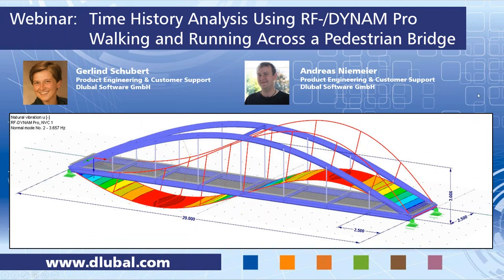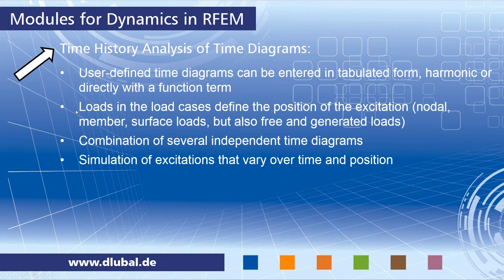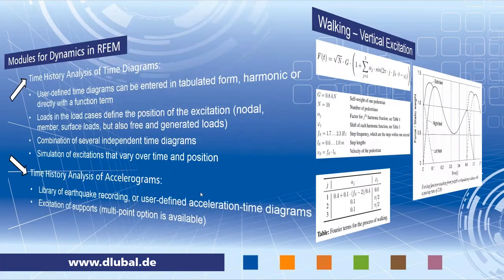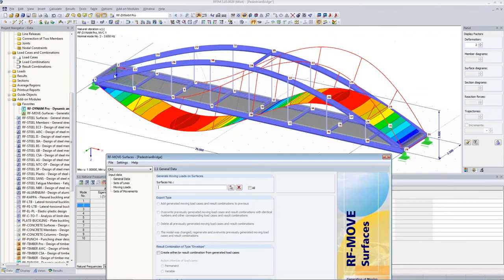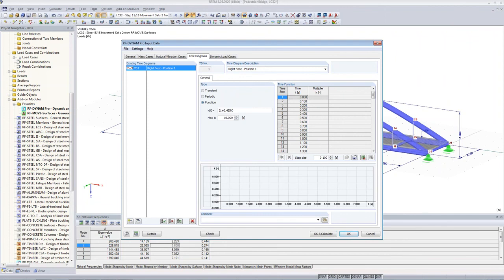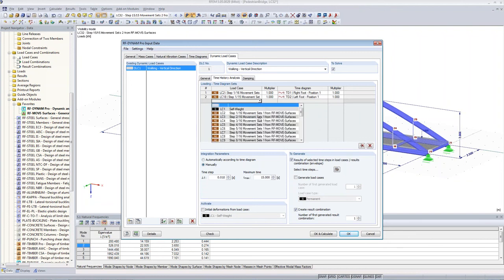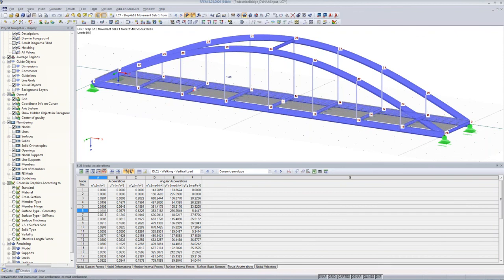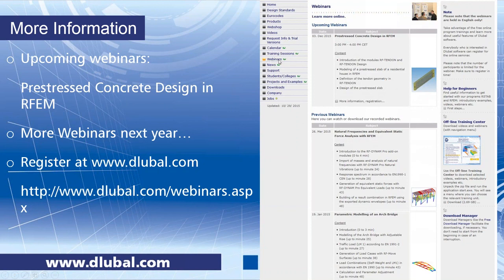[EN] 网络研讨会： 使用RF-Dynam Pro进行时程分析-步行和跑步...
内容：
-附加模块RF-DYNAM Pro的功能-强迫振动
-计算人行天桥的固有频率
-将时间图直接作为函数输入（步行和跑步公式，由Bachmann出版，1988年）
-使用RF-MOVE Surfaces生成荷载工况
-定义时程分析所需的输入数据
-使用时程图分析结果